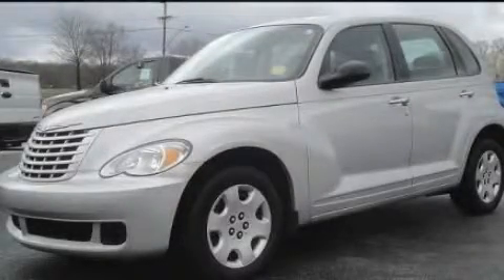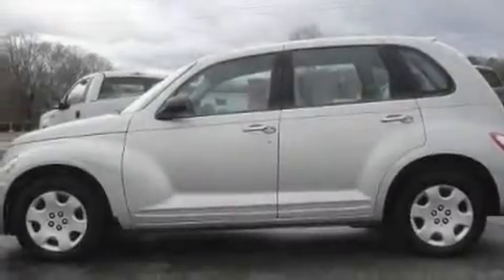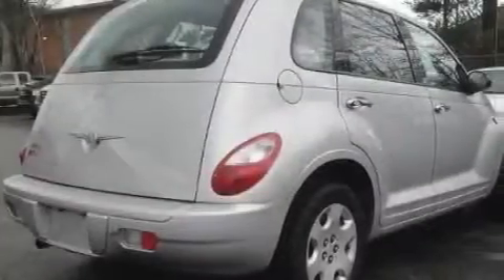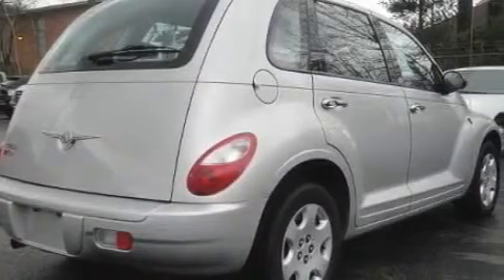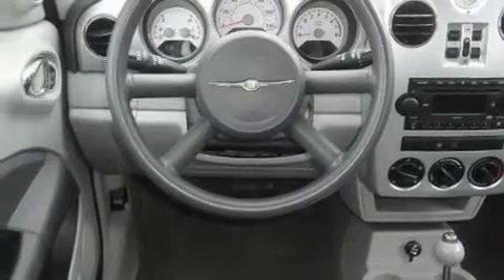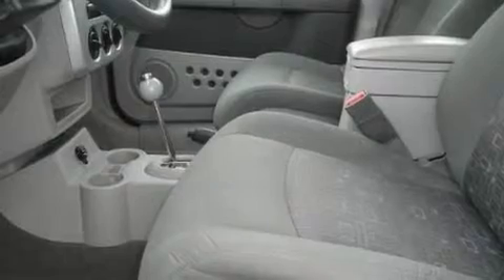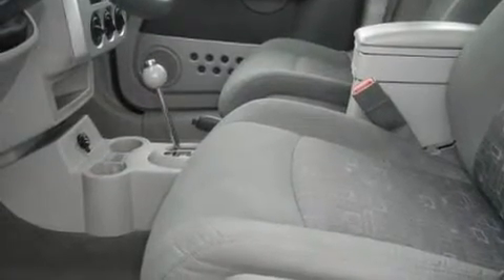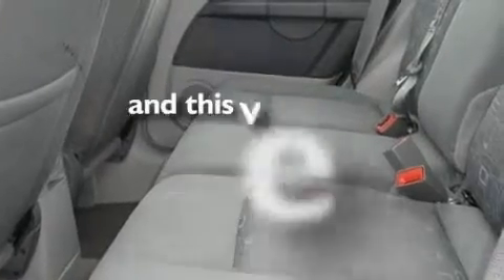2009 Chrysler PT Cruiser Chattanooga TN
Year : 2009
 Make : Chrysler
 Model : PT Cruiser
 Engine : 2.4L I4
 Trans . : Automatic
 Exterior : Silver
 Miles : 42,476
 Interior : Gray
 Marshal Mize Ford